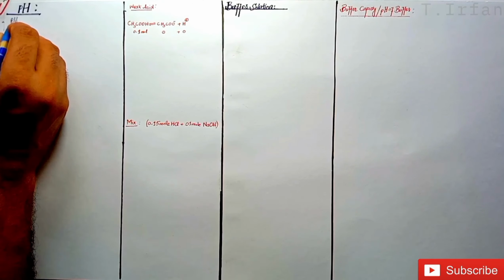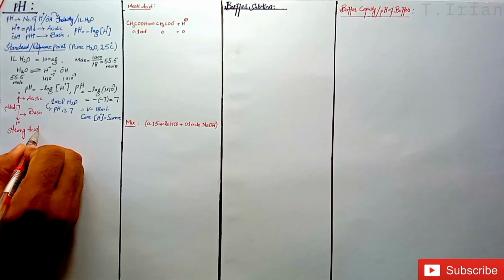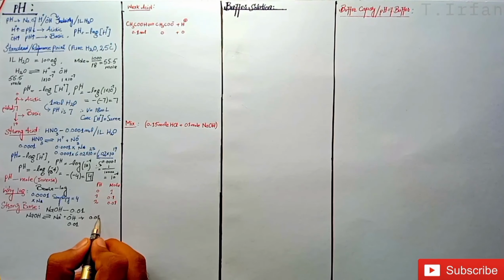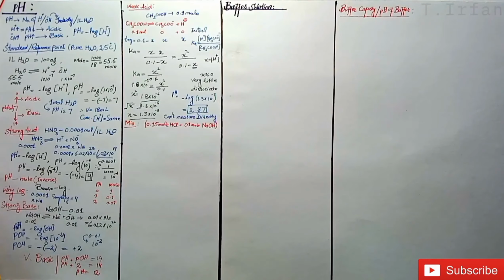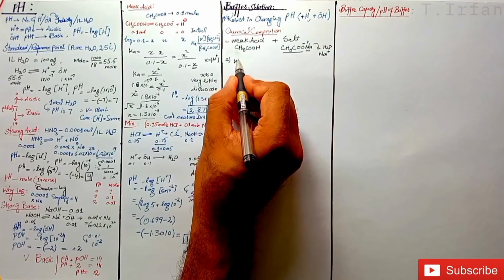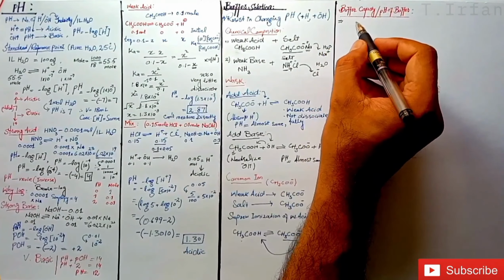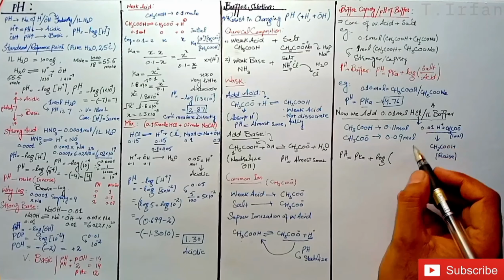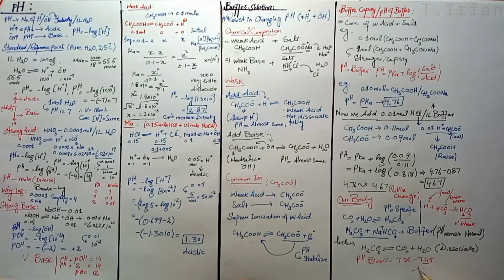pH & Buffer Solution Explained | Strong/Weak Acids & Bases, Equations, Examples & Body Buffer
Master pH & Buffer Solution, Learn how to calculate pH of strong/weak acids, bases, and buffer solutions with clear concepts and real examples.

📘 Includes:
✔️ pH of acids, bases & mixtures
✔️ Buffer preparation & action
✔️ Common Ion Effect & Le Chatelier’s Principle
✔️ Henderson-Hasselbalch Equation
✔️ Buffer system in human body (bicarbonate system)

🎯 Best for all major competitive exams:
MDCAT, NEET, ECAT, JEE, GCE A-Level, IB, BSc, FSC, ICS, FPSC, PPSC, CSS, UPSC, State PSCs etc.

✅ 100% exam success focus
✅ Ideal for entry tests, board exams & university level

📌 Watch now to fully understand this high-yield chemistry topic!